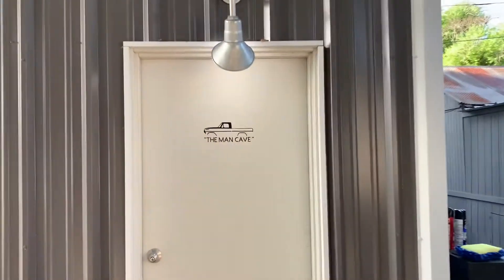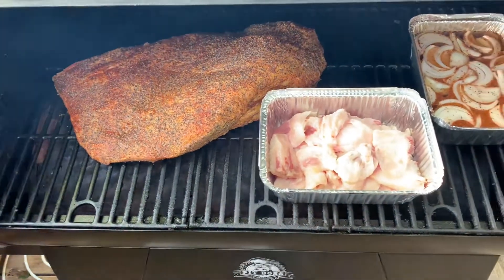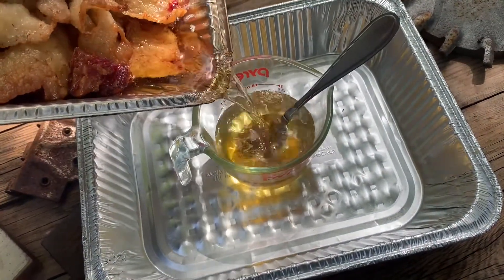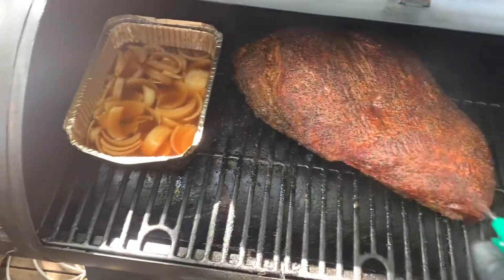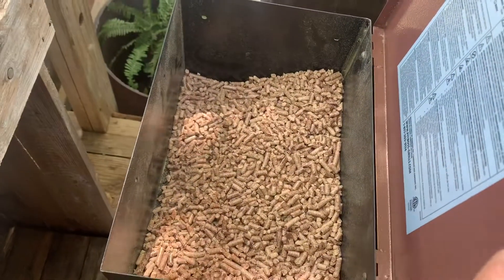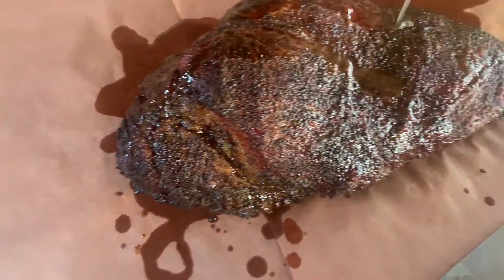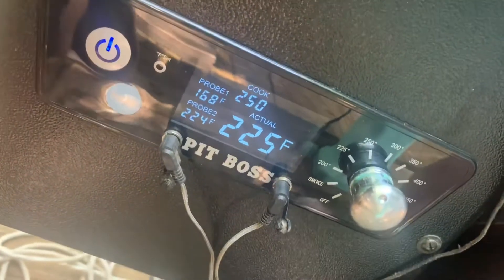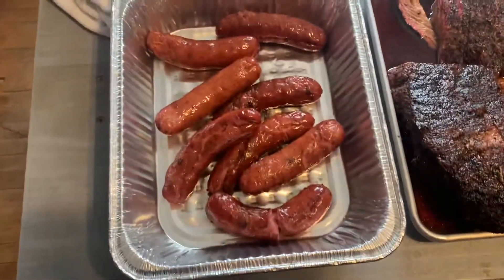Smoked Brisket Man Cave Style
Smoked brisket Labor Day weekend.